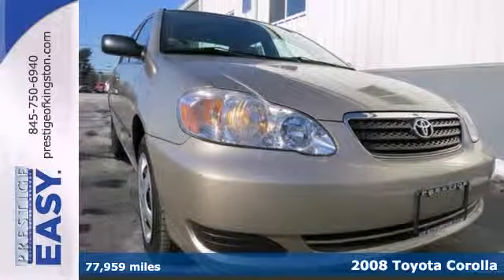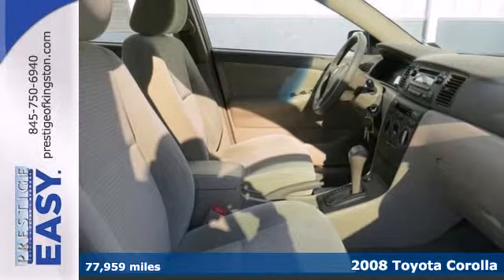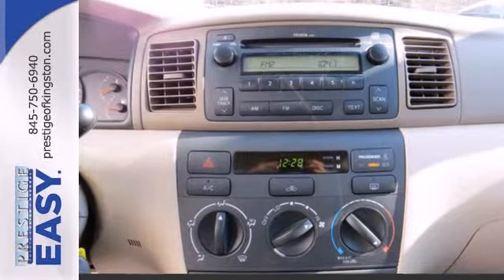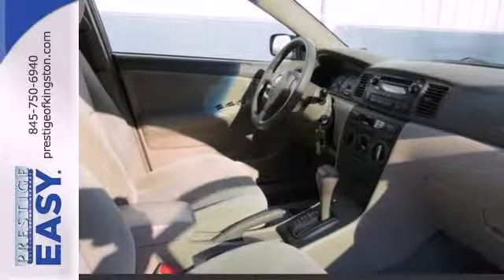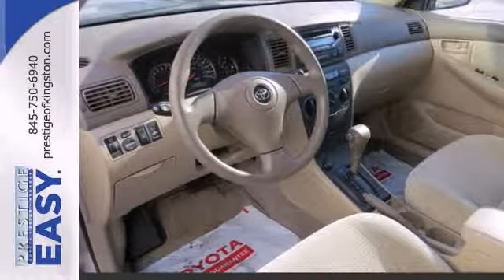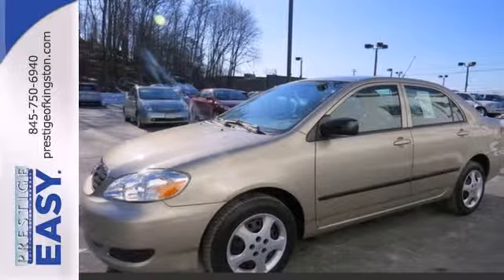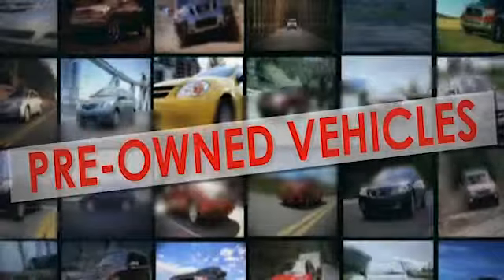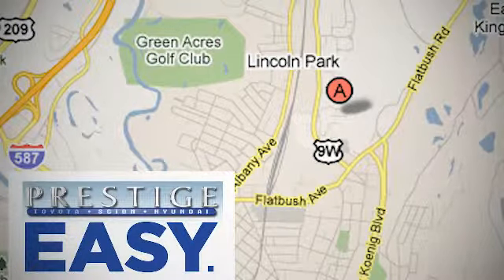2008 Toyota Corolla Kingston NY Poughkeepsie, NY 8C931288 - SOLD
Year: 2008
Make: Toyota
Model: Corolla
Trim: CE
Engine: 1.8L I4 SMPI DOHC
Transmission: 4-Speed Automatic with Overdrive
Mileage: 77959
Stock #: 8C931288
JUST TRADED AND READY FOR A NEW OWNER...Here at Prestige Toyota, we try to make the purchase process as easy and hassle free as possible. We encourage you to experience this for yourself when you come to look at this outstanding-looking 2008 Toyota Corolla.J.D. Power and Associates gave the 2008 Corolla 4.5 out of 5 Power Circles for Overall Initial Quality Design. When you say quality, Toyota comes immediately to mind, and this Toyota Corolla is no exception.

Address:
756 East Chester St By-Pass